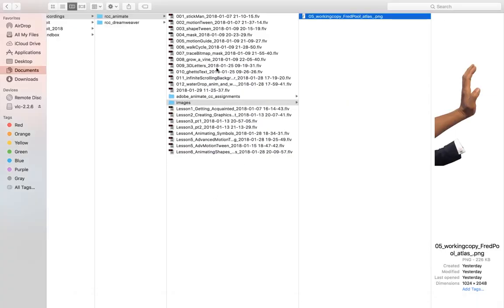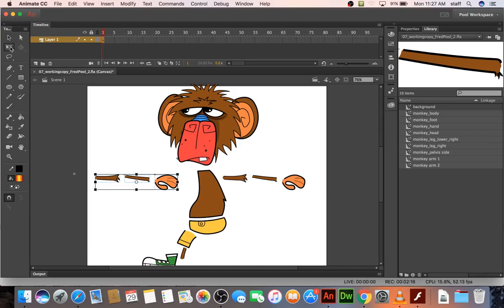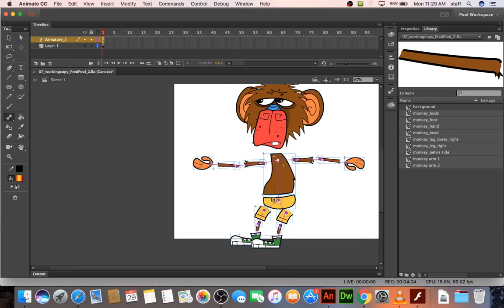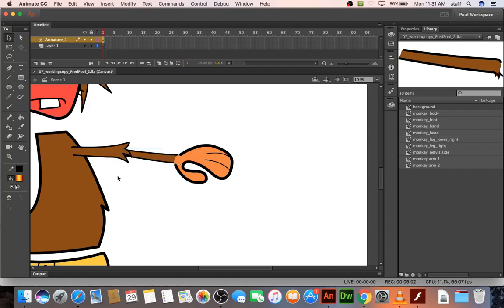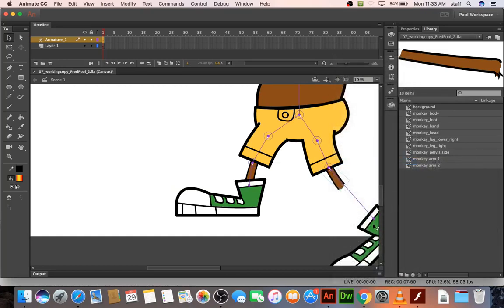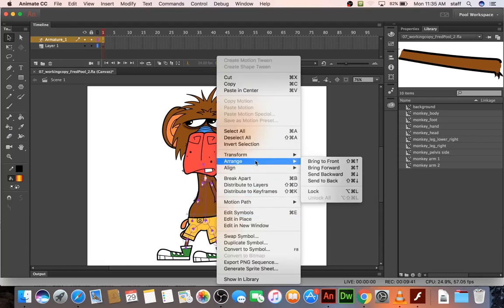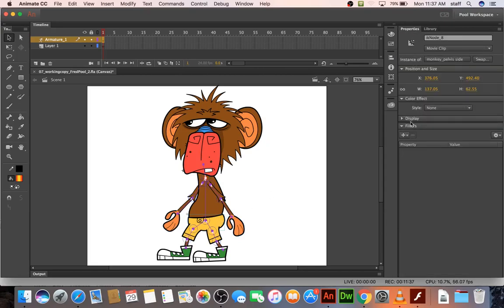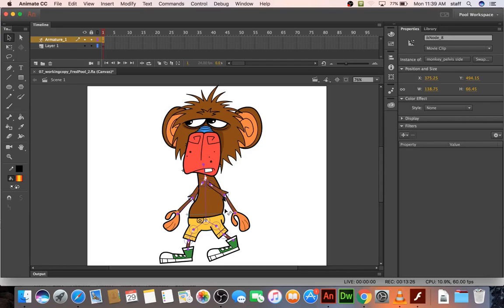GD190 :: Lesson 7 - pt1 :: Adobe Animate CC :: Character Animation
In this tutorial I show my students how to complete the first half of lesson 7 of Animate CC - 2018 release.